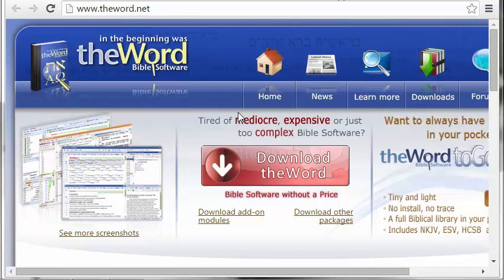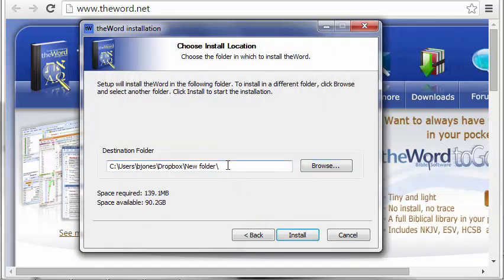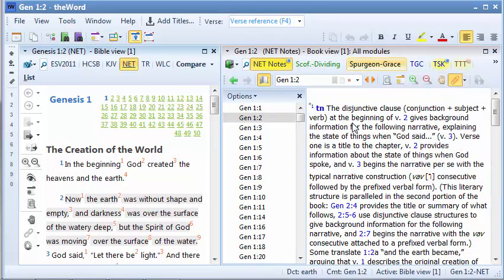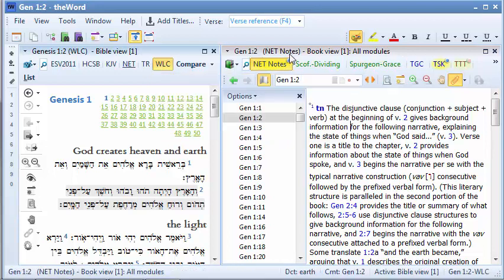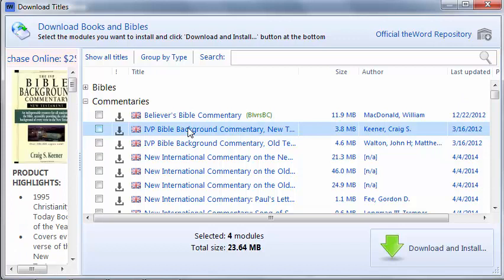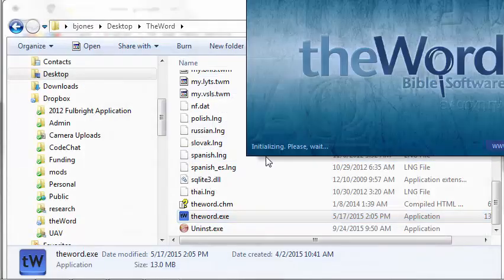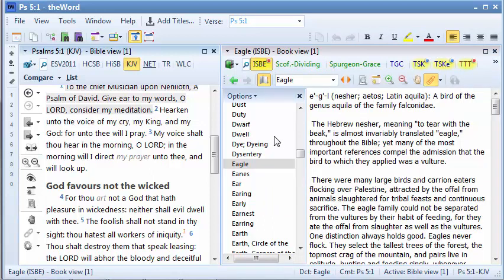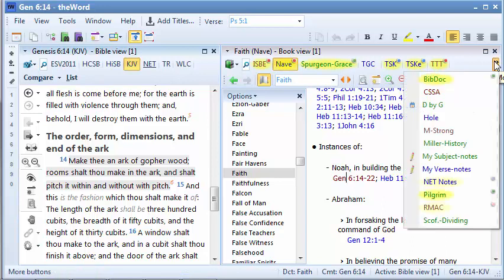theWord getting started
The video shows how to install theWord with Dropbox and shows basic setup of theWord.